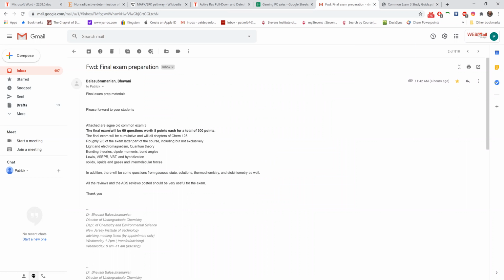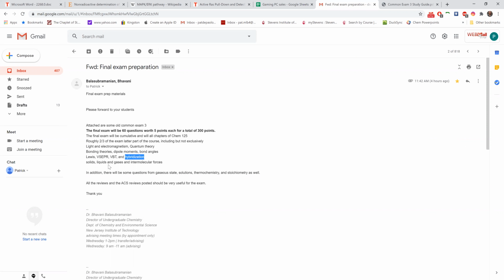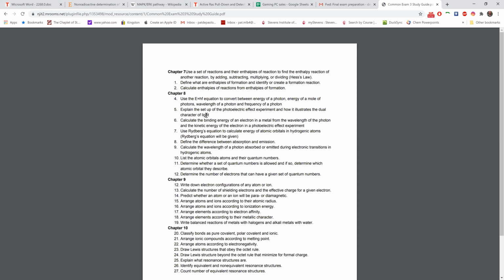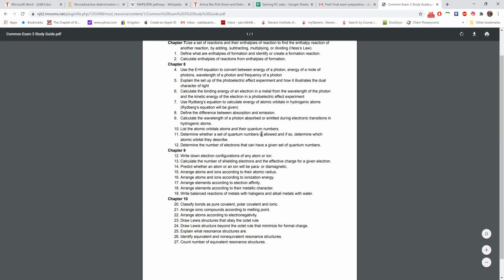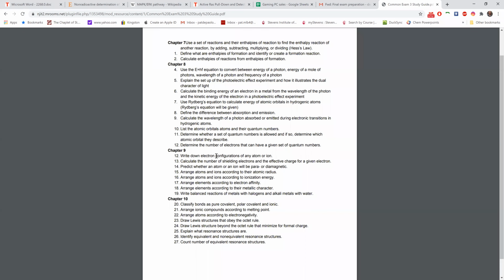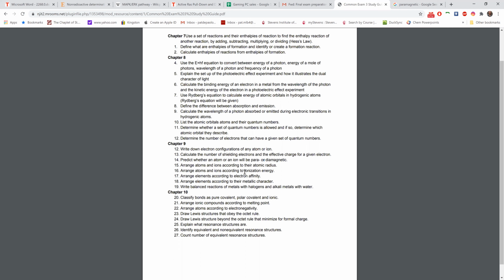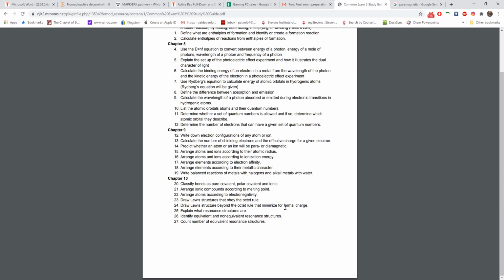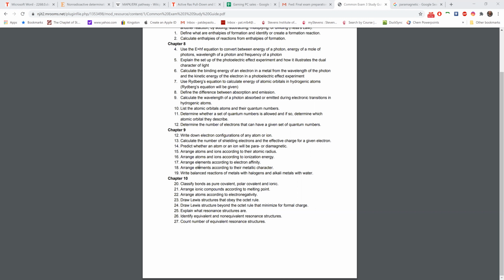NJIT CHEM-125: Exam 3 Review